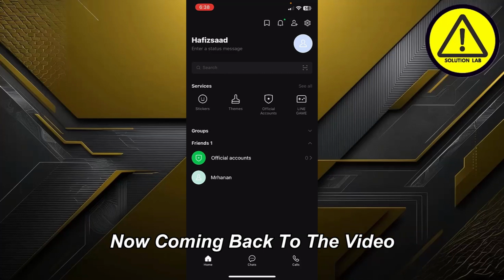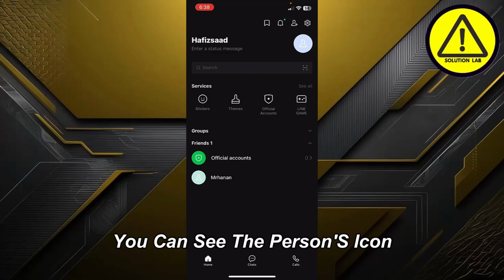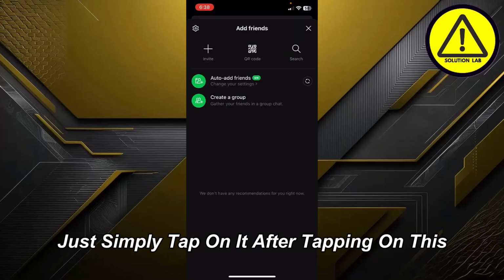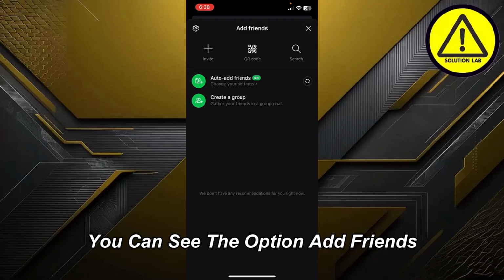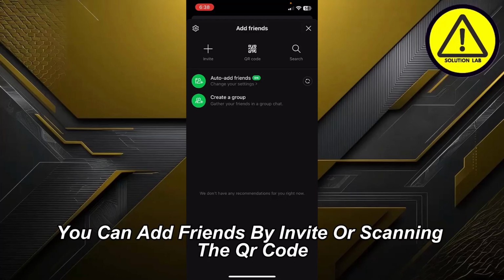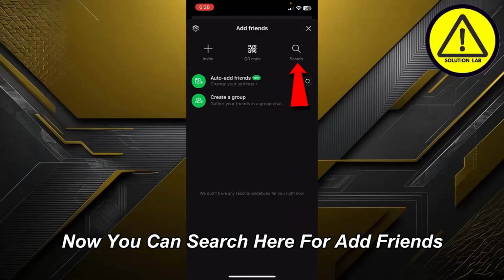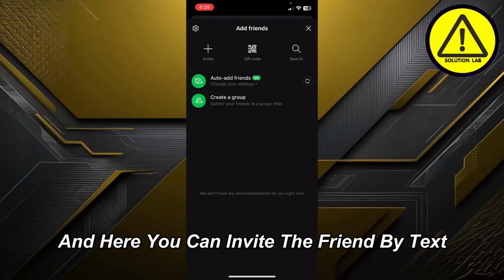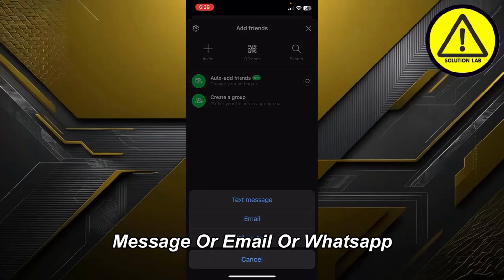How To Add Friends On Line App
In this video we will learn "How To Add Friends On Line App"